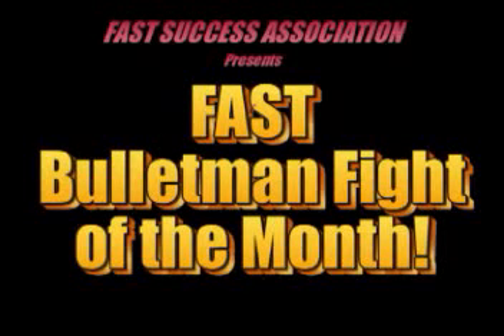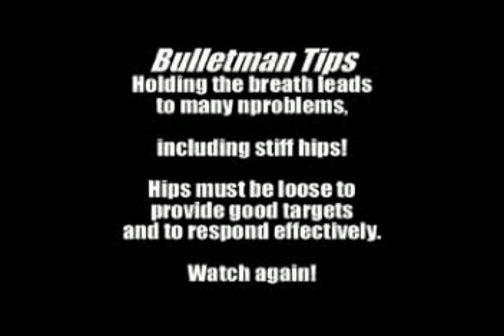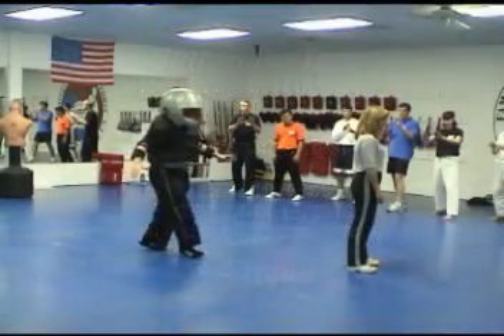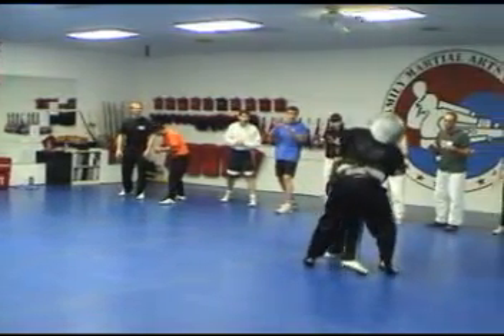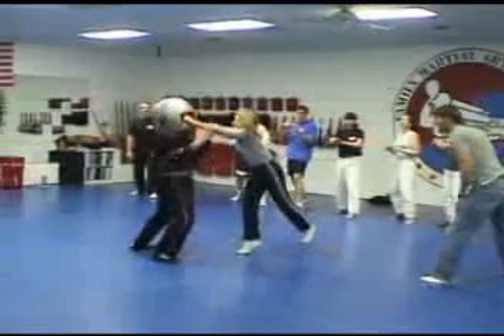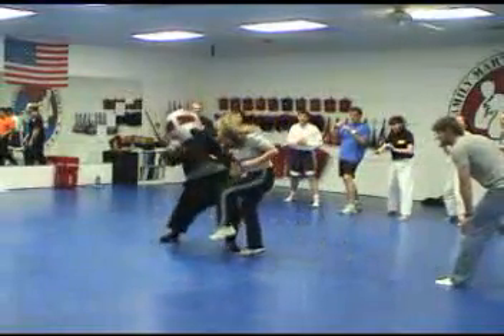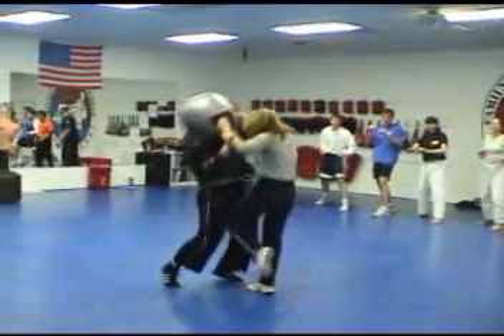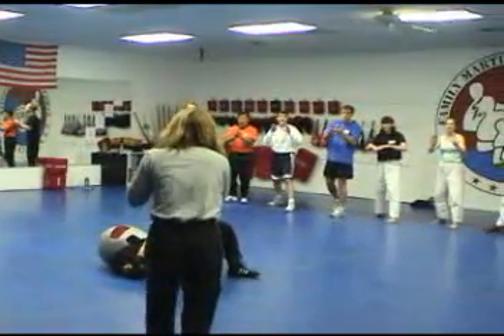FSA B-man fight